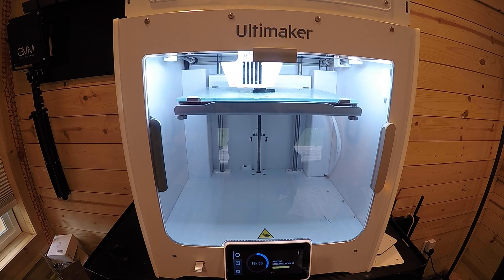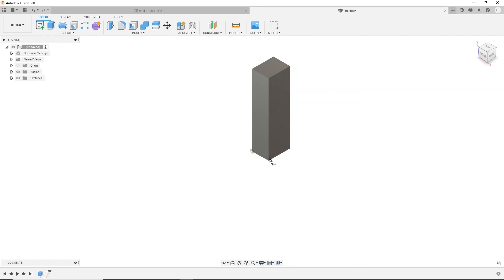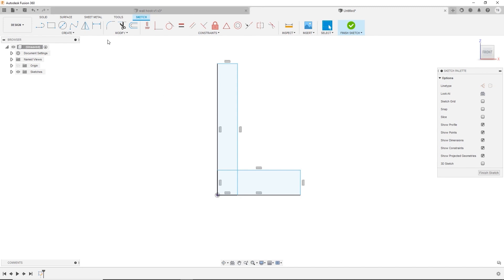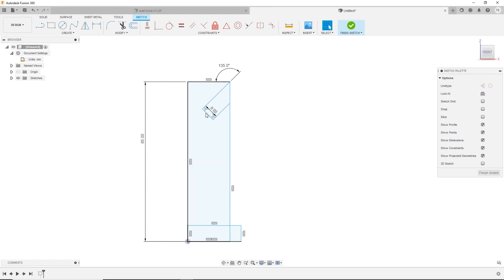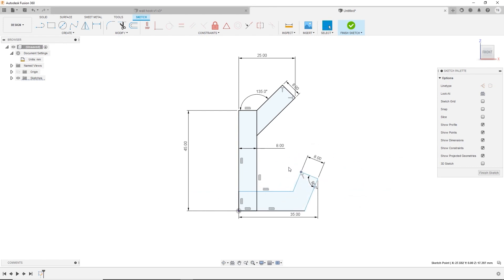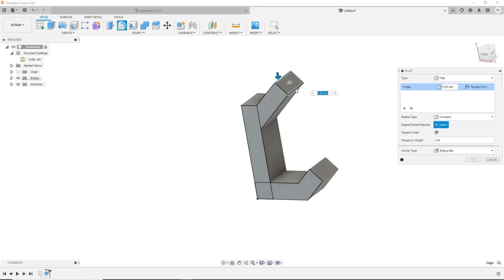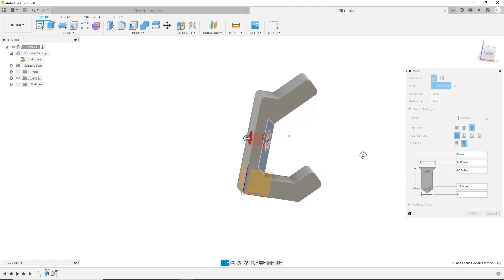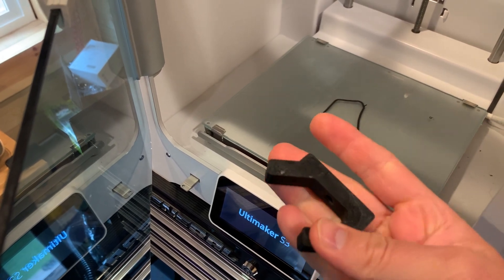Fusion 360 - Design and 3d Print A Wall Hook (Beginners 3d Print Guide)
How to design a part file in Fusion 360 from scratch then send it to your 3d printer.
*Dell provided the laptop I used to work on this project, a Dell Precision 7750.

Content Writeup